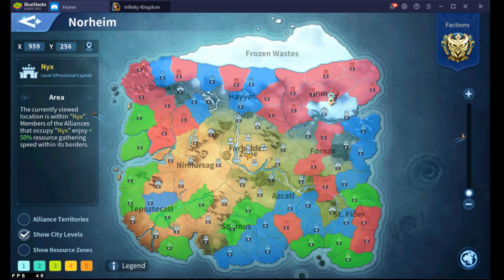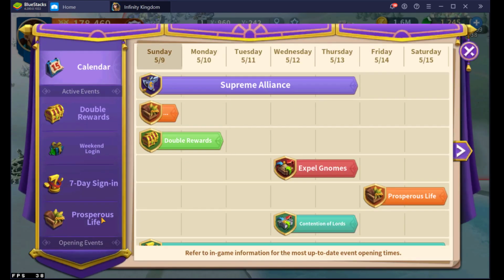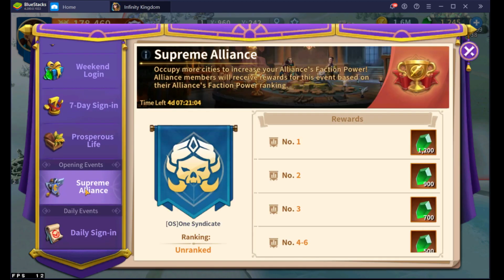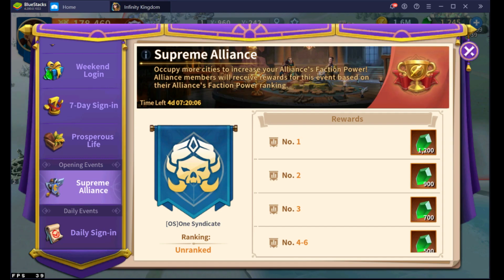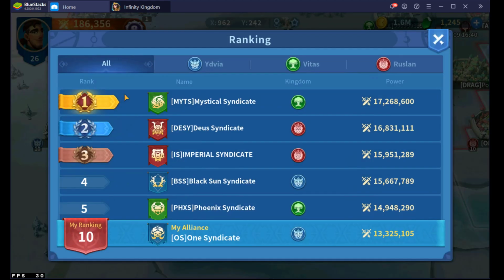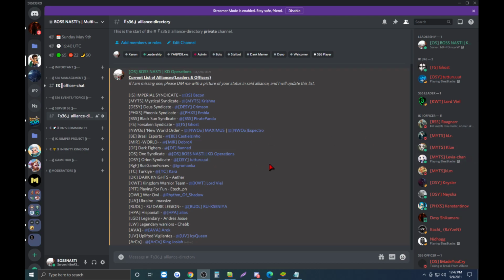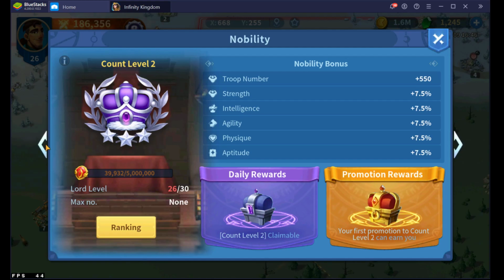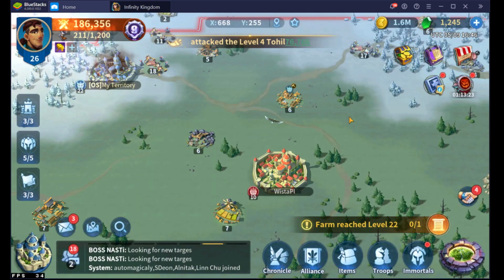Infinity Kingdom | S36 Update #3 | The Benefit of PvP Honor Farming + Server Overview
Welcome to Infinity Kingdom, an MMO RTS game similar to Rise of Kingdoms, but different enough to hold it's own in the genre.

In todays video we talk about the status update in S36, how the alliances are doing and pvp situation currently.

00:00 - Start